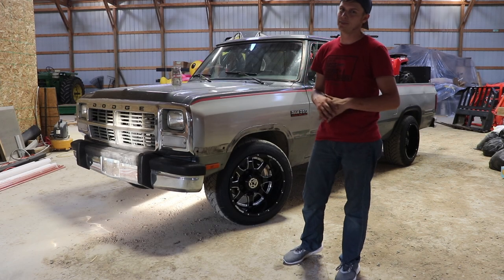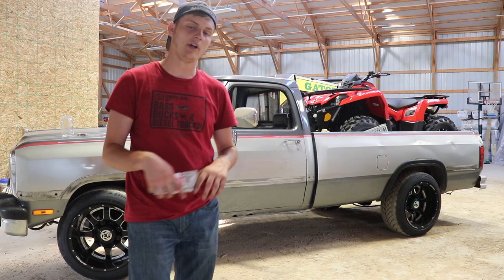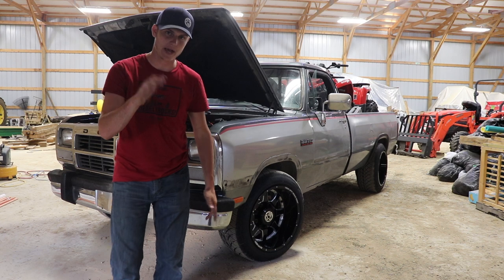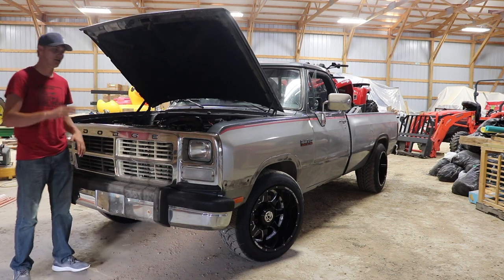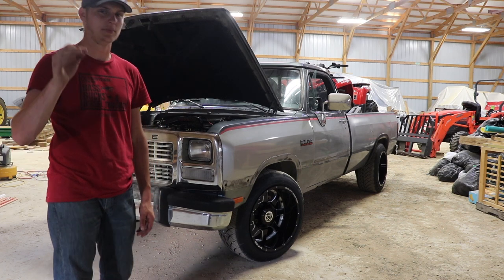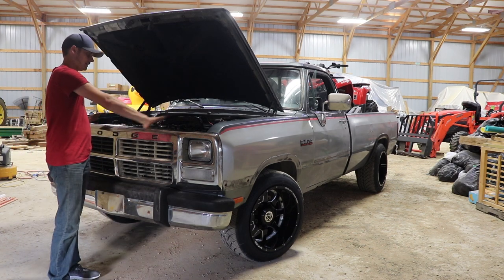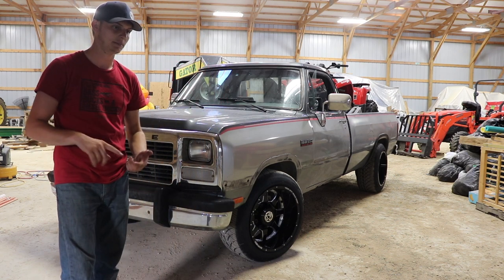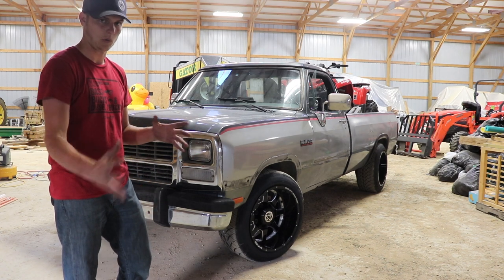TURNING THIS 1st GEN 12V CUMMINS INTO A MONSTER!!!!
ONLY WHILE INVENTORY LASTS!

Send stuff here:
U.S.A.
33X12.50R20 Patriot MT's
2.5 inch Leveling kit
Bilstein 5100 Series Set of Shocks
42" Curved AUXBEAM Light Bar
6" Light Bars
5 inch Exhaust
8 inch Exhaust Tip
4th Gen Tow Mirrors
**2002 F350 Powerstroke Build list!**
4" Muffler Delete Pipe
4" Muffler Clamps
more coming soon!)

Grill Insert
50 HP Injector upgrade
Gauges Pillar
Pusher Intake Systems
**2013 Super-Duty KingRanch build list!**
5" DPF Back Exhaust